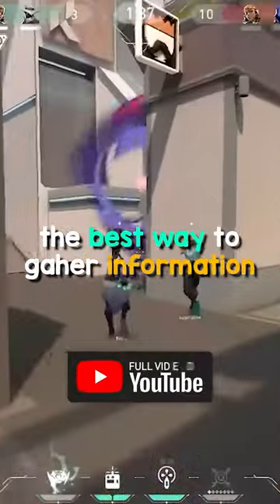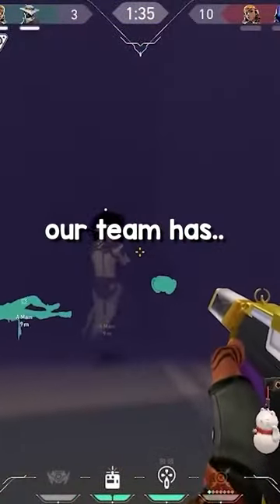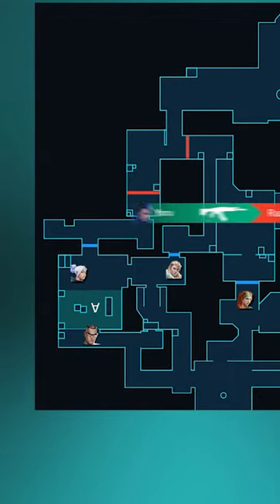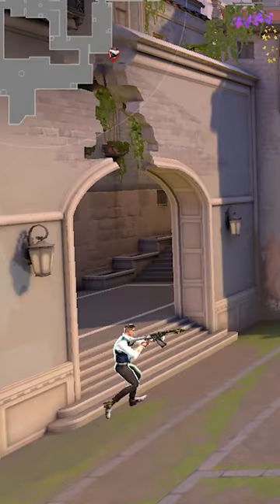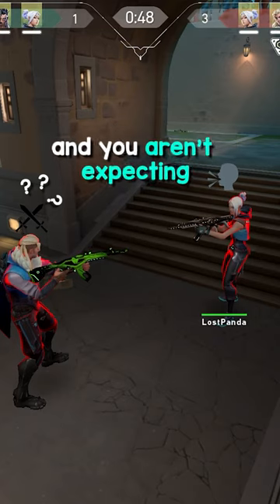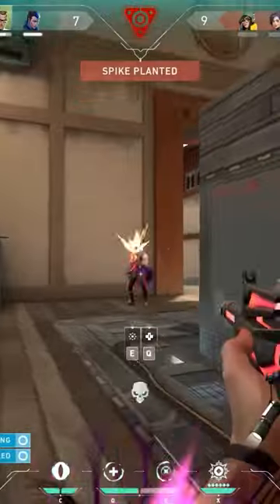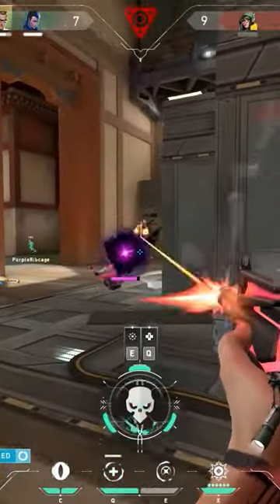Why you STRUGGLE with MAP CONTROL in Valorant